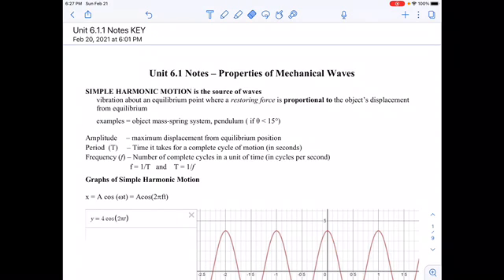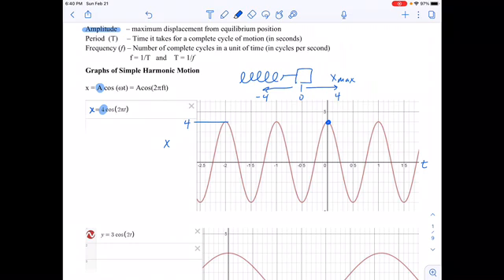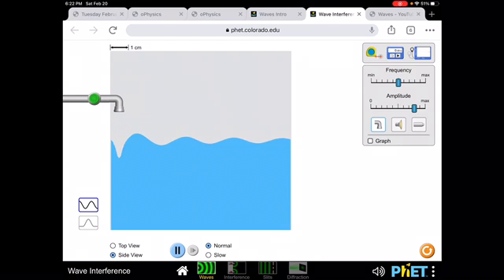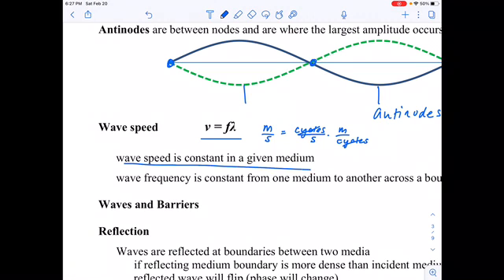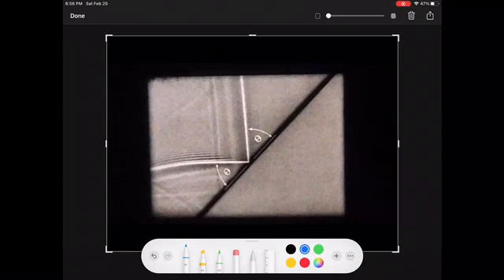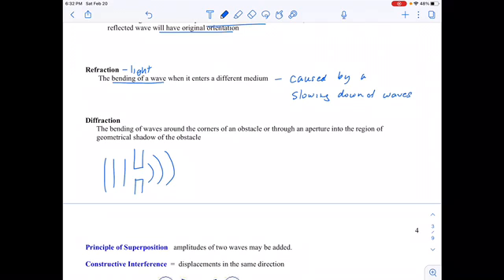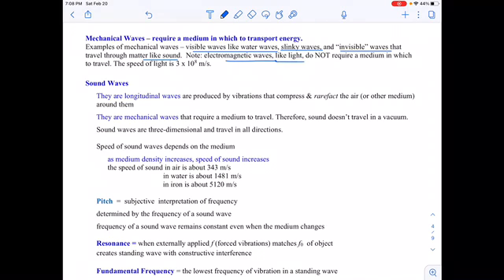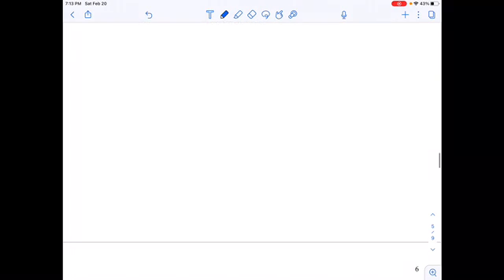AP Physics 2 - Unit 6.1.1 - Properties of Mechanical Waves